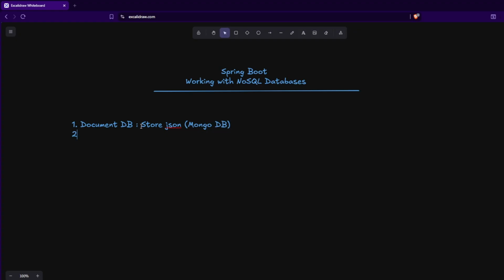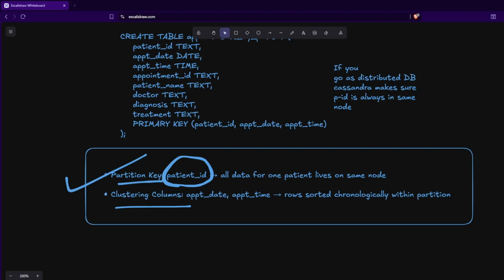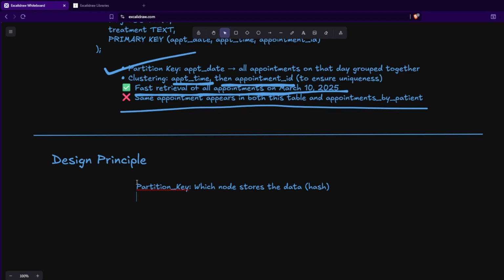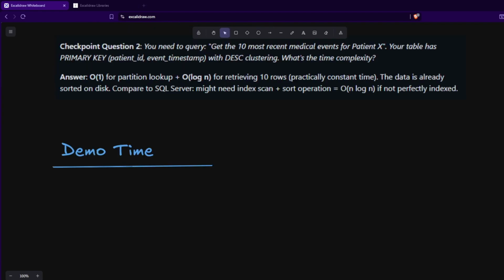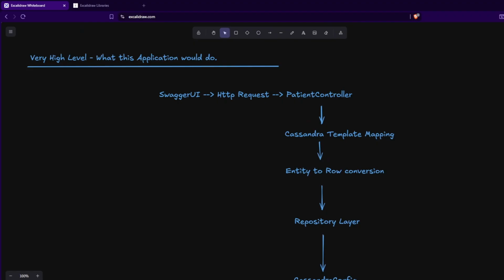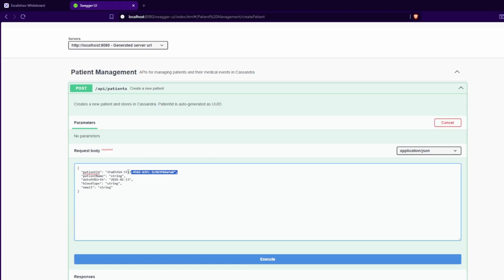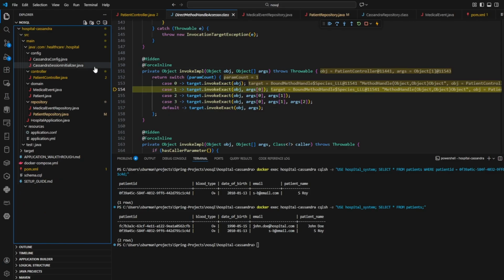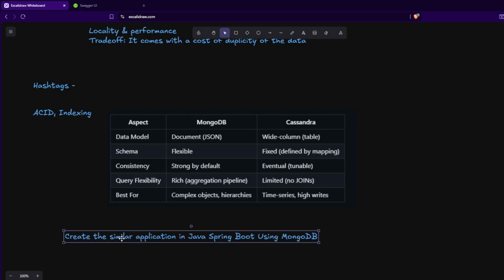Spring Boot & Microservice | Part 3 | Working with NO SQL | Hands On Cassandra and MonboDB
00:00 - Introduction & Prerequisites
00:36 - What Does "NoSQL" Actually Mean? (Family of Databases)
01:30 - Types of NoSQL: Document, Key-Value, Columnar, & Graph
04:59 - RDBMS vs. Cassandra: Data Modeling Mindset Shift
08:00 - The Core Problem: Why Denormalization is Necessary
11:00 - Cassandra Data Modeling: Partition Keys & Clustering Columns
14:15 - How Distributed Databases Handle Queries (Why No Joins?)
20:20 - Rules of Querying: Why You Always Need the Partition Key
25:56 - Cassandra vs. SQL Server: A Comparative Analysis
31:28 - Hands-On Demo: Setting Up Cassandra with Docker Compose
33:17 - Docker Compose Walkthrough (No Manual Installation Needed)
37:27 - Spring Boot Architecture Flow: From Controller to DataStax Driver
44:17 - Code Walkthrough: Auto-Configuration & Connection Pooling
49:30 - Live Demo: Testing Endpoints with Swagger UI
53:50 - Under the Hood: How Spring Maps Entities to CQL
57:30 - Verifying Data Inside the Docker Container (cqlsh)
1:02:59 - Introduction to MongoDB (Document-Oriented Database)
1:04:55 - Checkpoint: Embedding Data vs. Foreign Keys
1:08:35 - MongoDB vs. Cassandra: When to Use Which?
1:09:55 - Take-Home Assignment & Conclusion